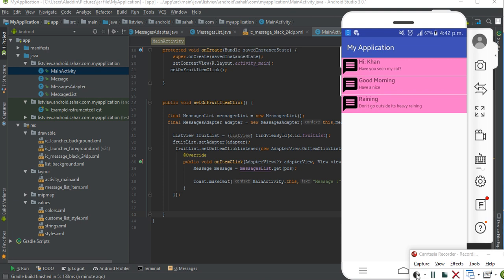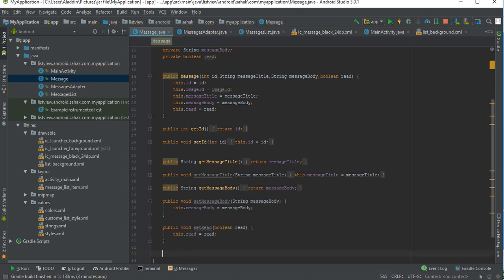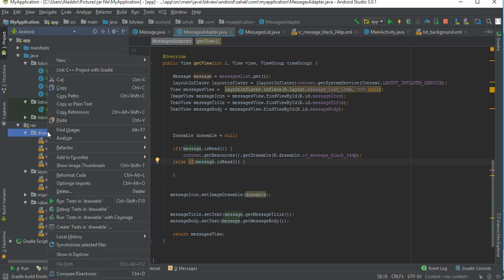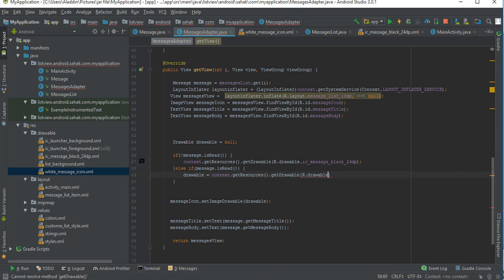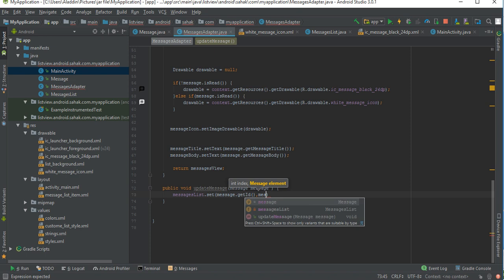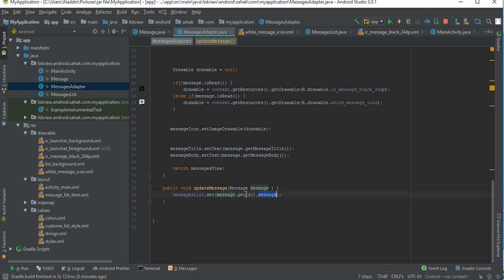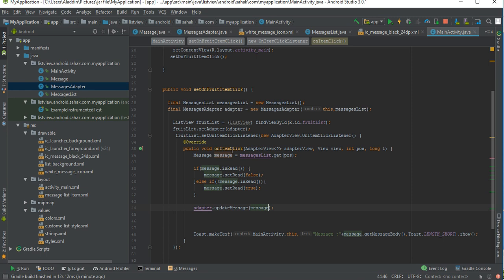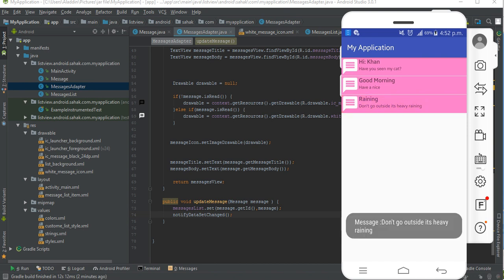android list view icons tutorial #9